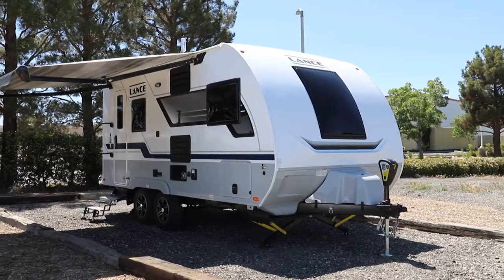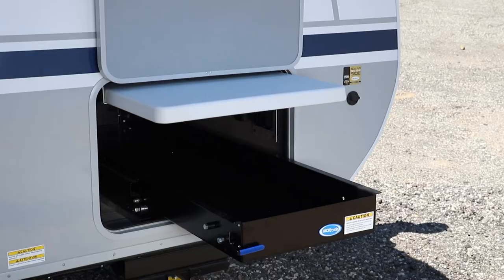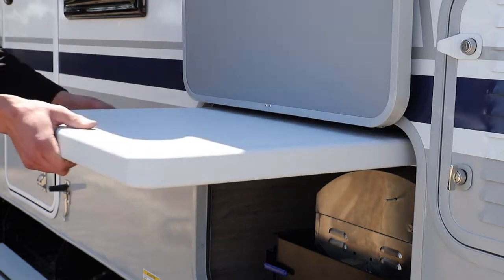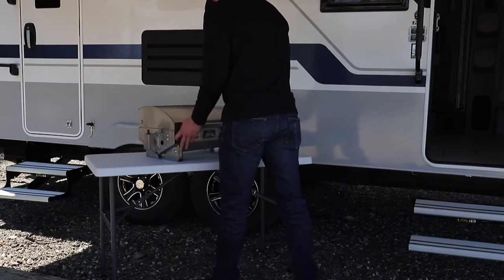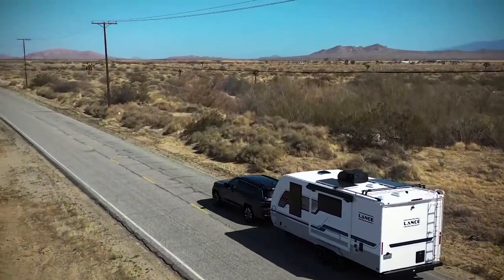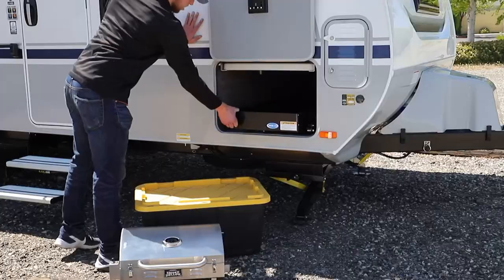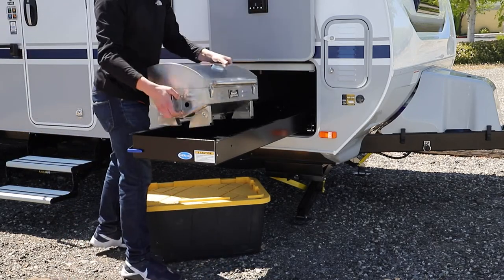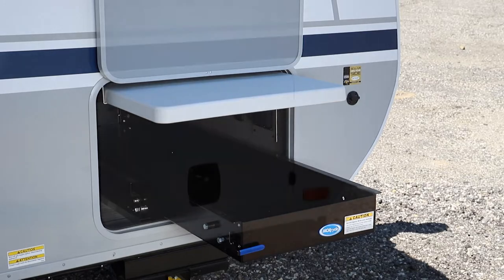Lance at a Glance - "Lance Life" 4' Exterior Table & MORryde Slide Out Storage Tray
Convenience and comfort come standard with Lance.